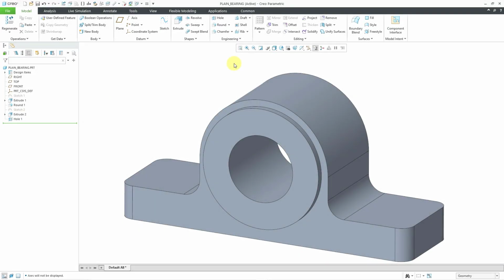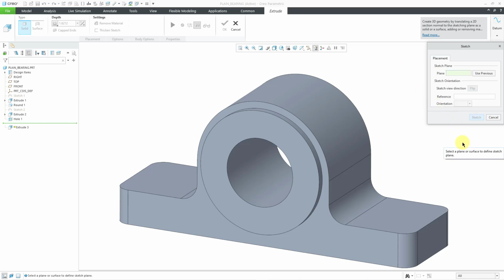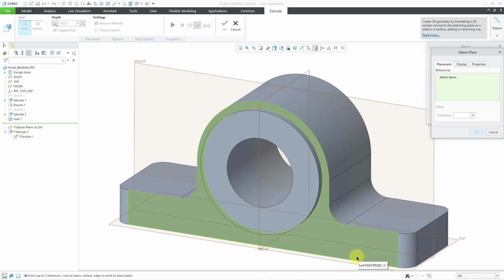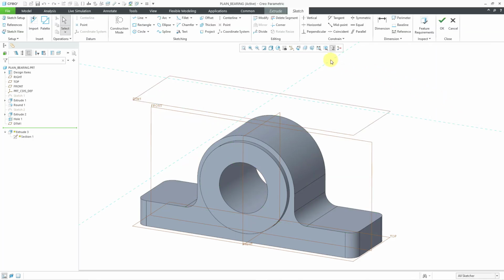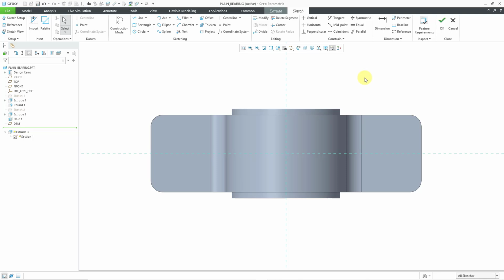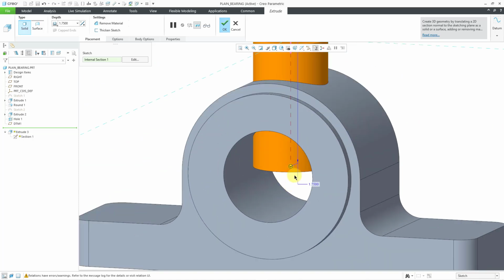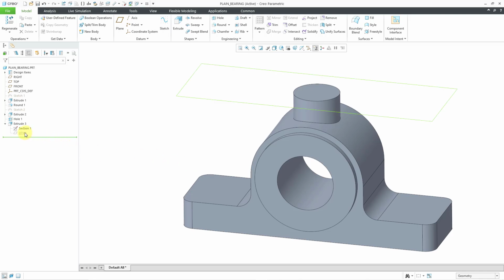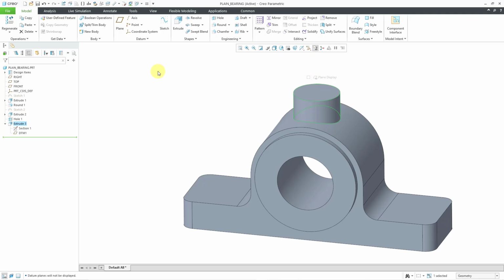Creo Parametric - Datums on the Fly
This Creo Parametric tutorial shows how to create datum features while you are in the middle of feature creation. This is known as creating datums "on the fly."

Thanks,
Dave